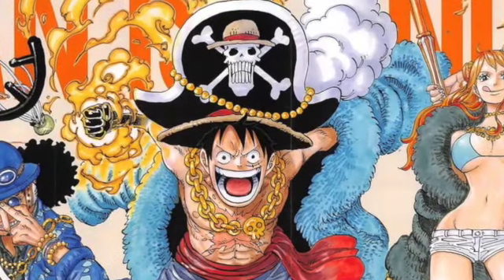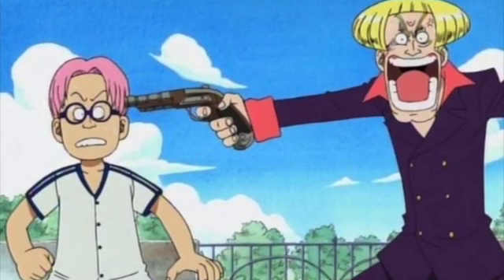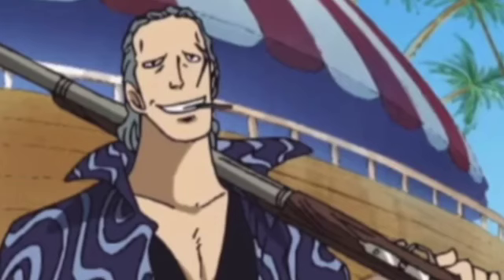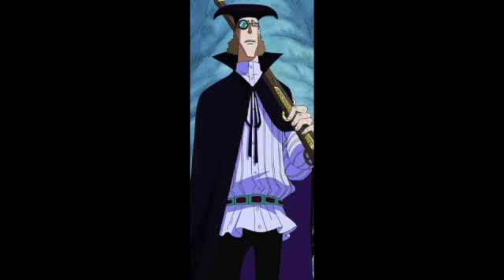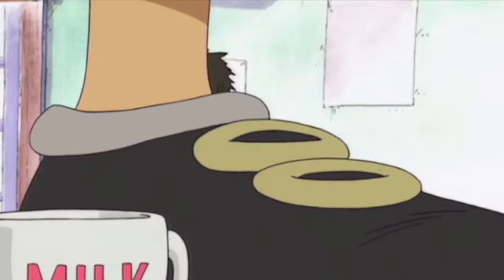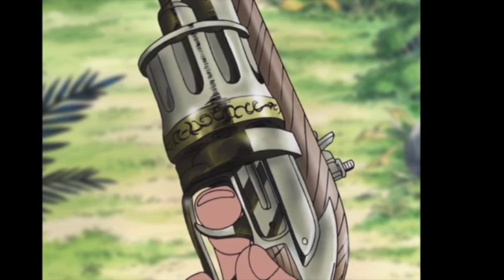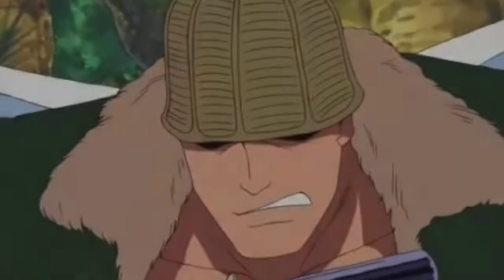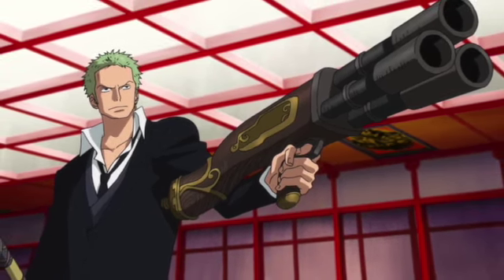GUNS in One Piece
Despite all the crazy devil fruits and haki use seen in One Piece, firearms have been a common presence throughout this long series. Today I cover all of the most prominent small arms seen throughout the story. What are your favorite guns seen in One Piece??